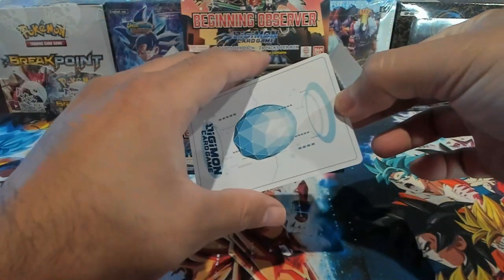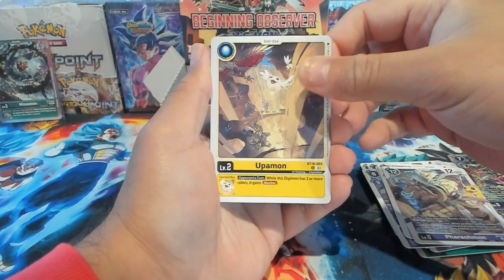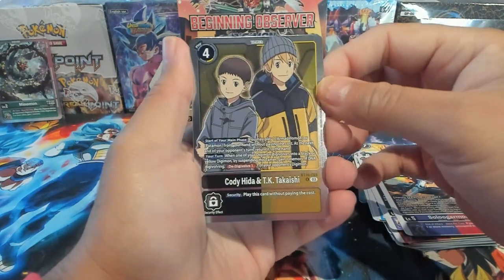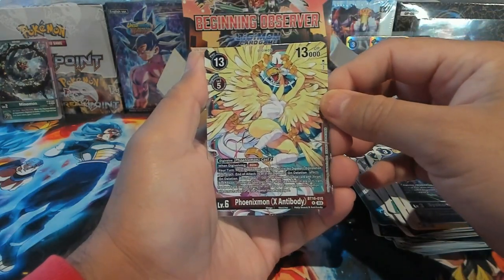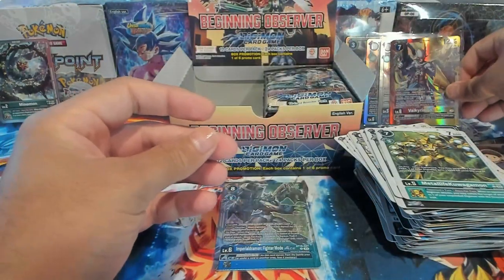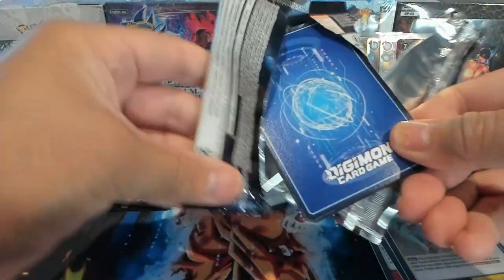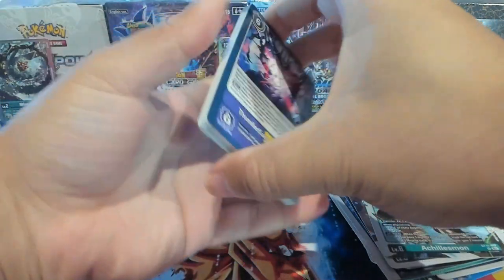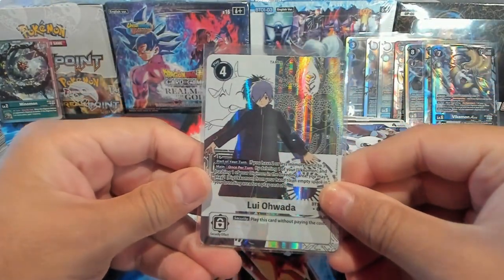Beginning Observer Booster Box Opening! These Hits were Crazy! | Digimon Card Game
Enjoy these dope pulls! The art work in this set is some of the best yet!

(Dragon Ball Super Card Game)